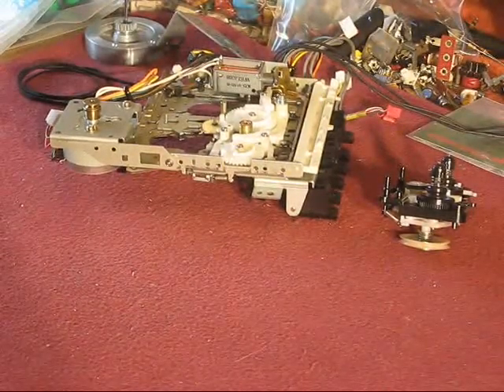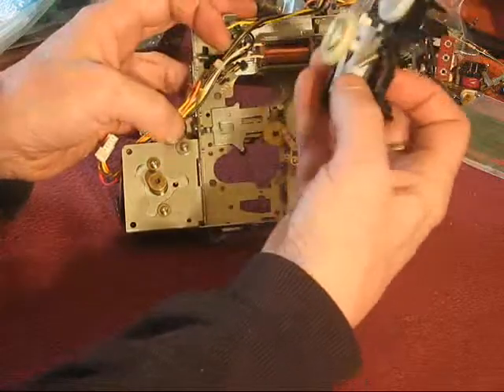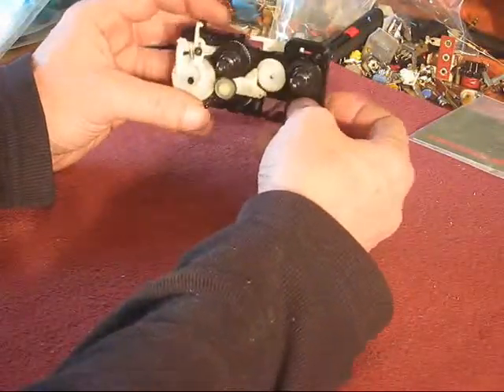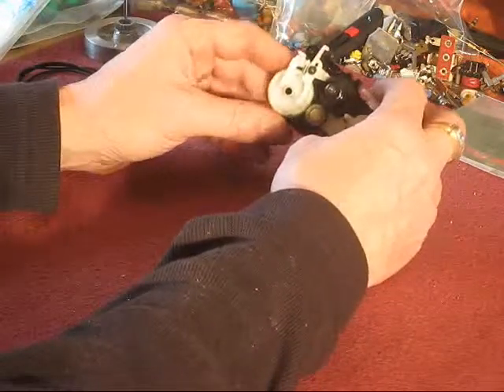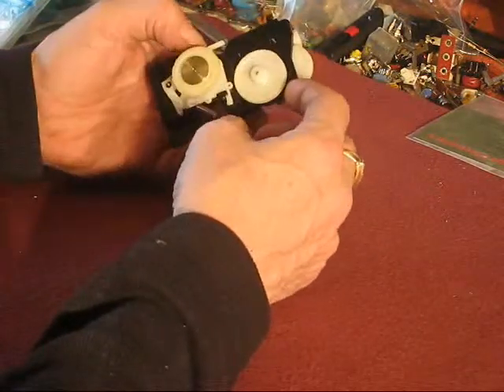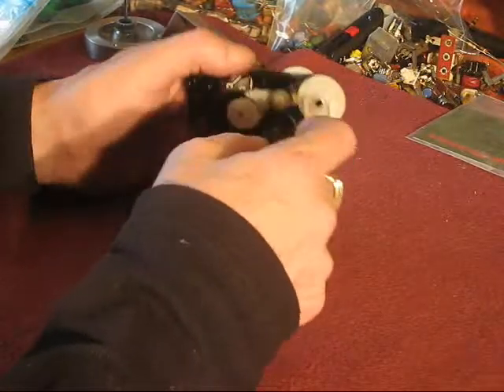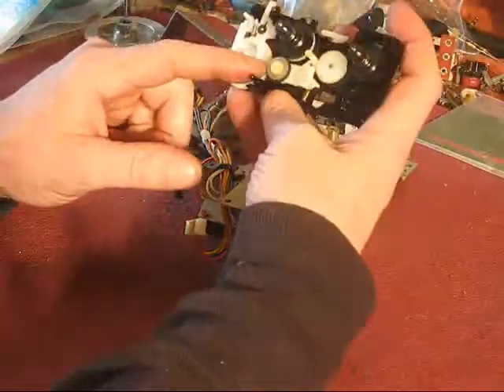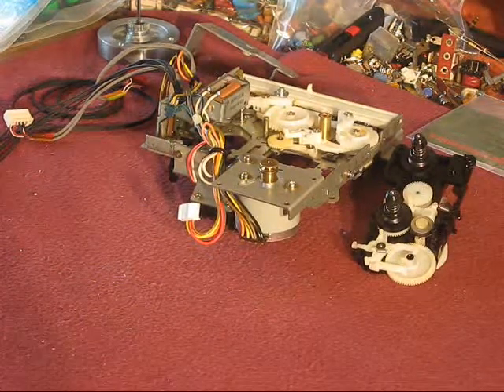TASCAM Porta Two fix part 4 of 8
And again, more exploration of the tape transport. This gets a bit more into the auto-stop function; a common trouble with cassette tape transports. It is a very good thing that auto-stop is included, as it often saves an Irreplaceable archive tape from spilling or spooling around the capstan. But it can be a pain when it false triggers.